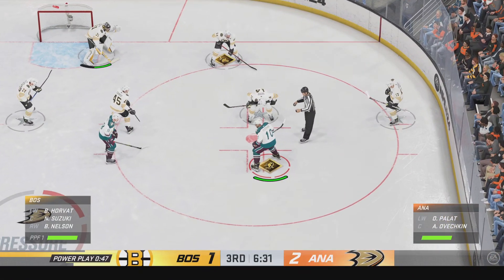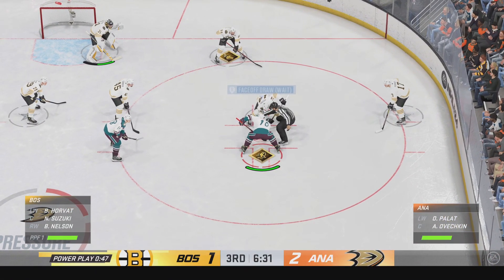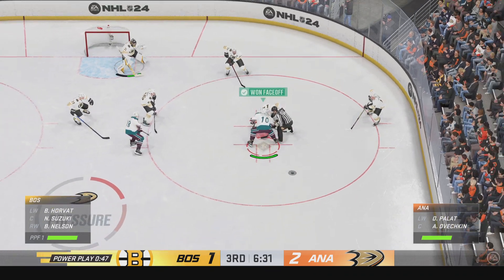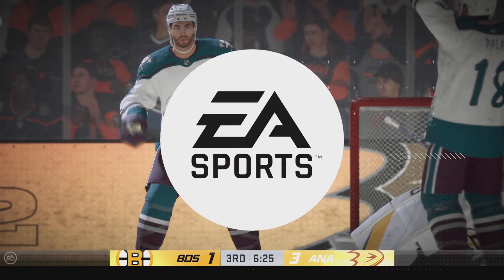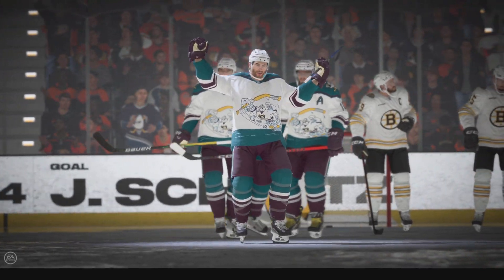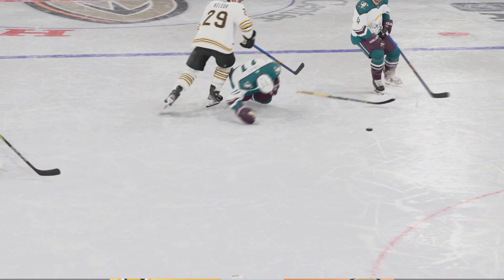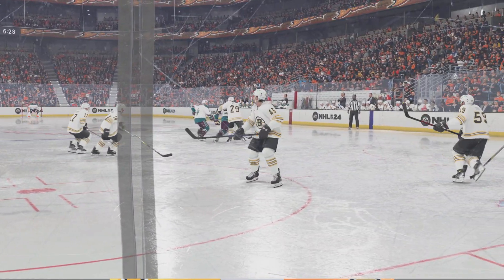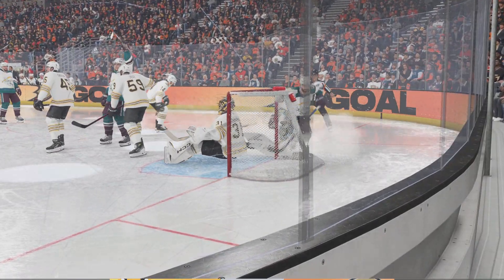NHL 24_20240213235501